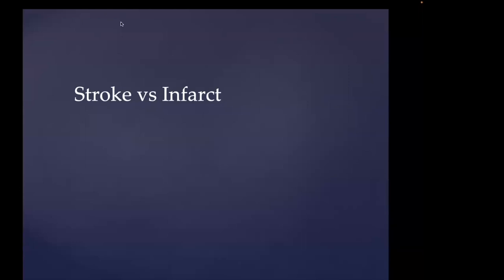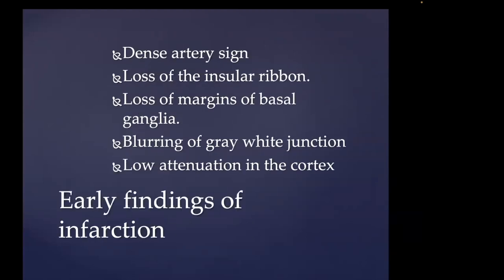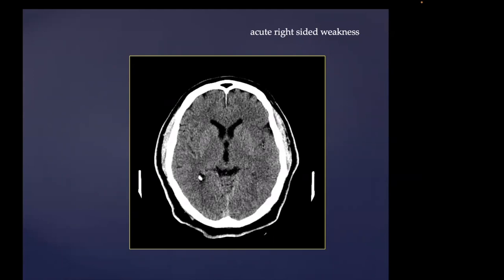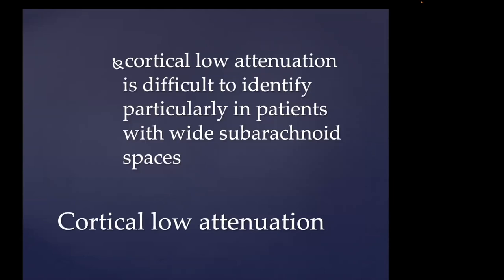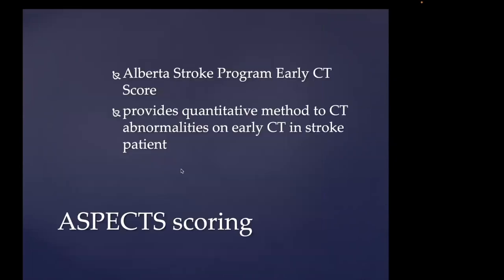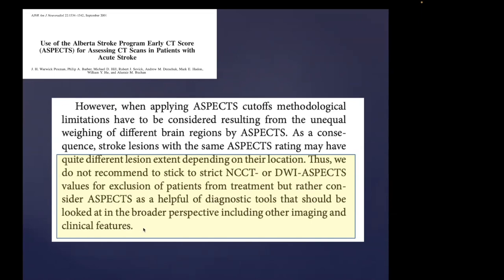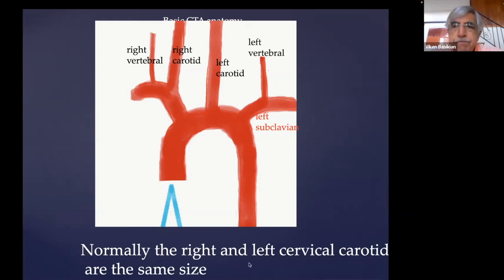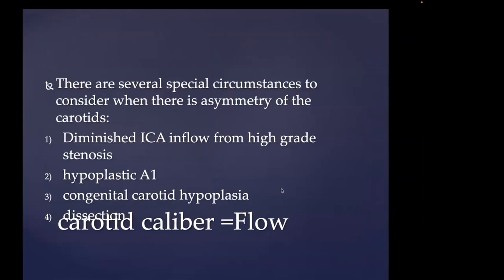Week 4 "Early infarct imaging on CT" HD 1080p